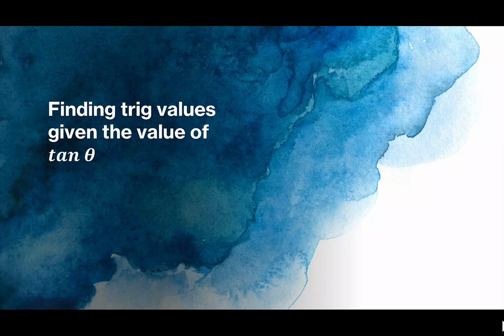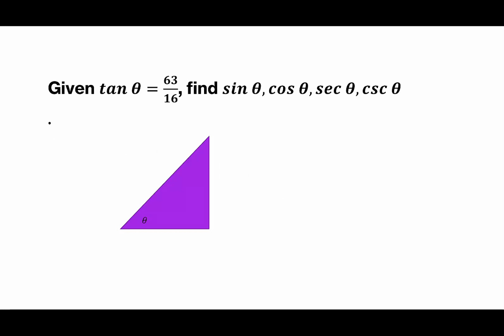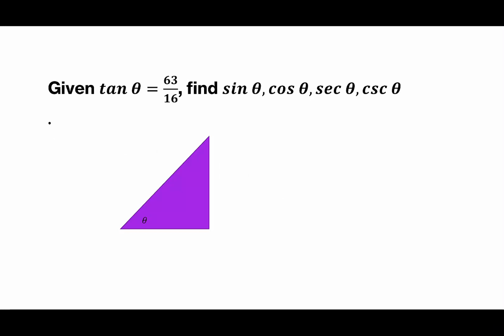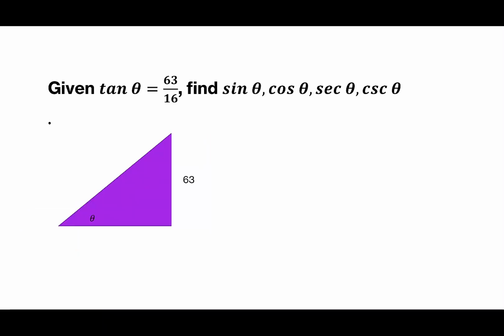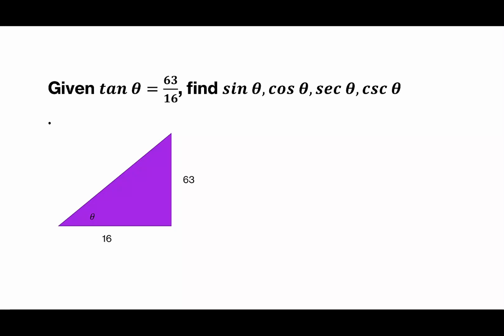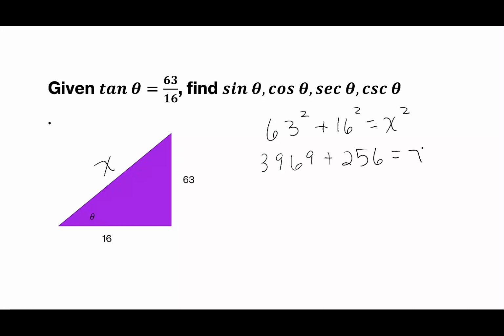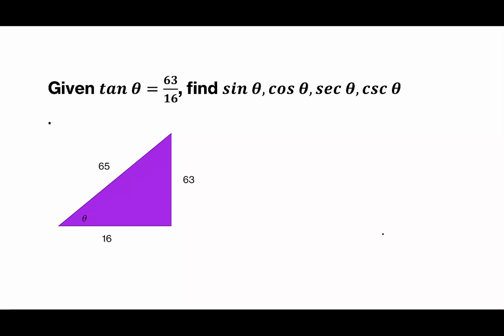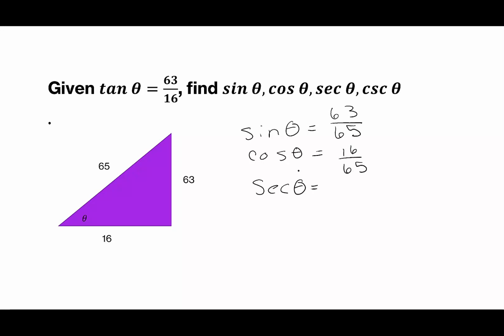Finding Trig Ratios Given the Value of Tan Theta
This quick problem finds the values for sin, cos, sec, and csc of theta given the value of tan theta and the quadrant the angle lies in.